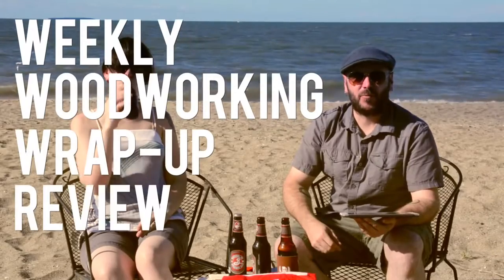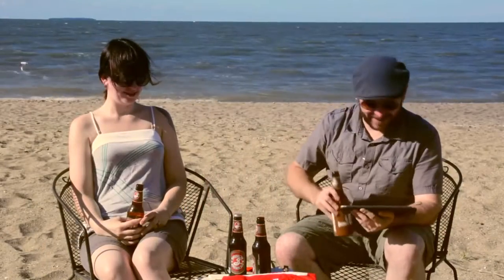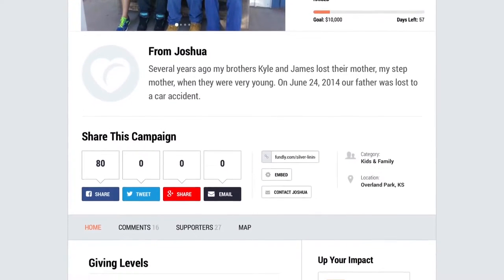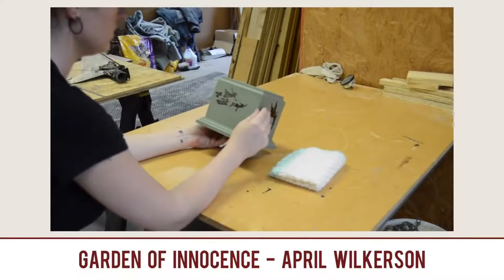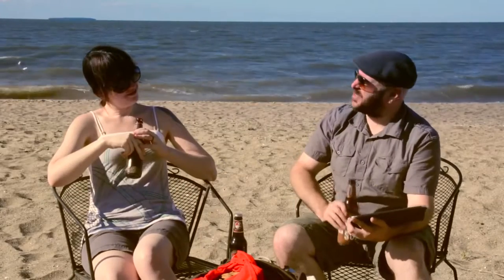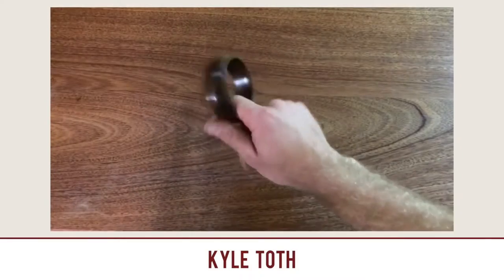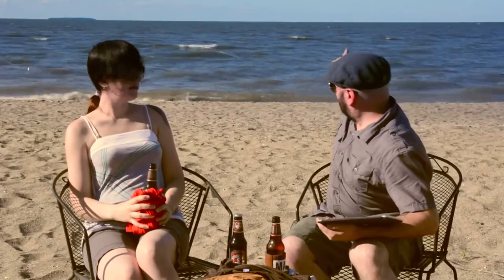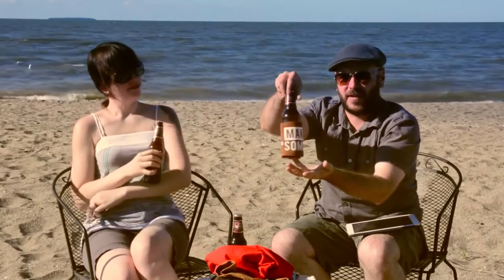Weekly Woodworking Wrap-up Review #26 (07-03-14)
Civil War Woodworking, Volume II

April Wilkerson

by Switch & Lever

by Matt DiResta

by Highland Woodworking

by Kyle Toth

by J.D. Ransom